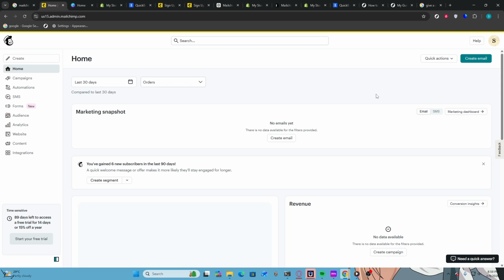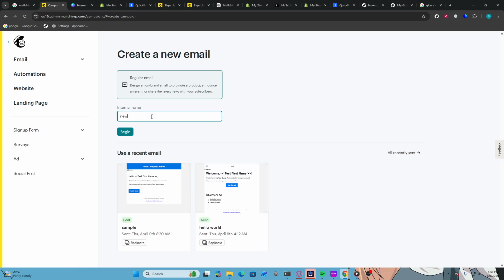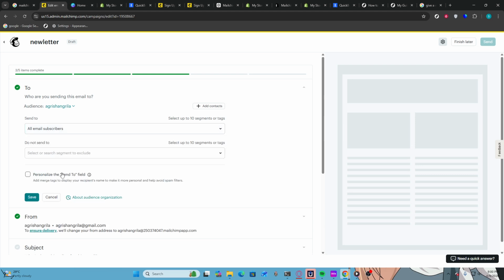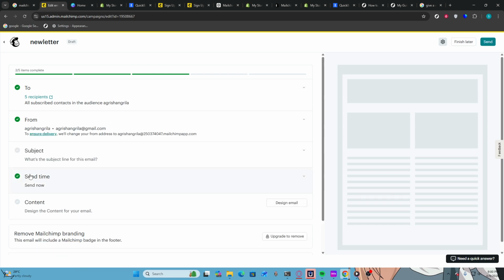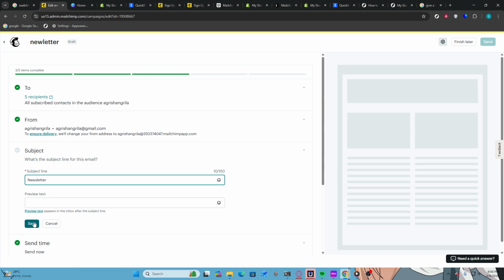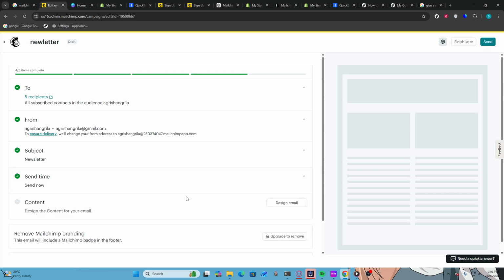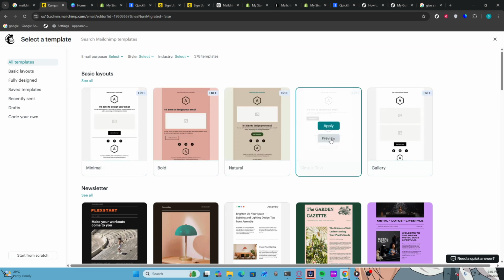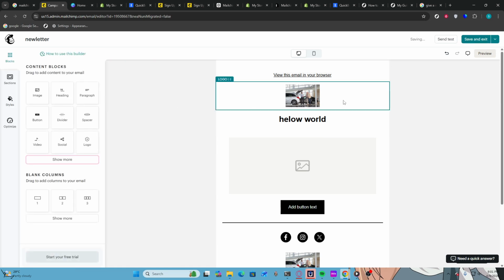How to create a newsletter in Mailchimp[FULL GUIDE]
In today's Video we cover,How to create a newsletter in Mailchimp.